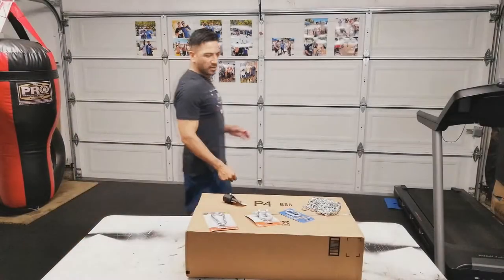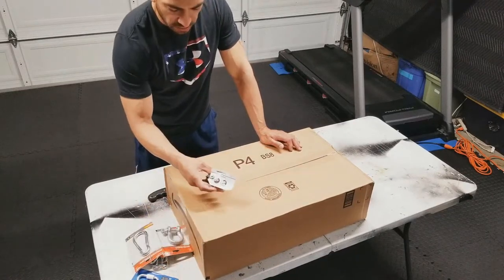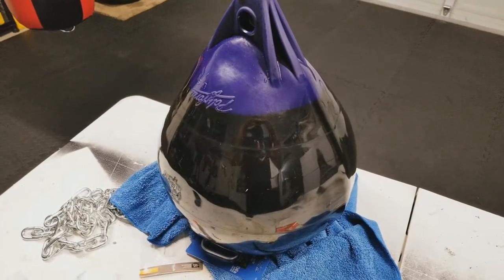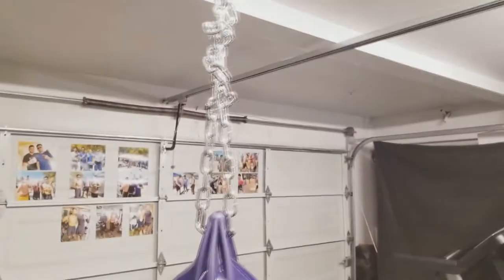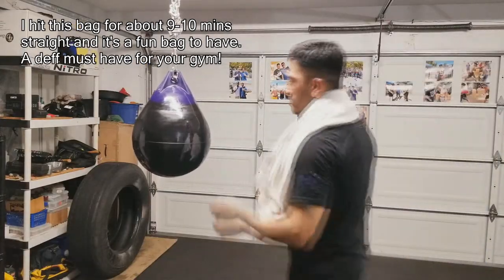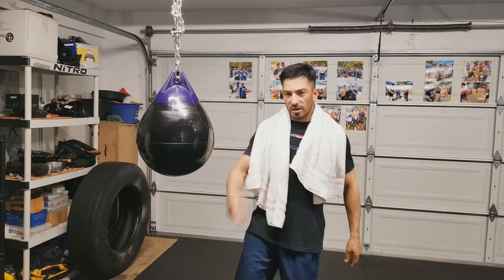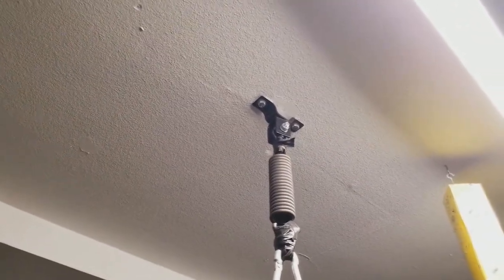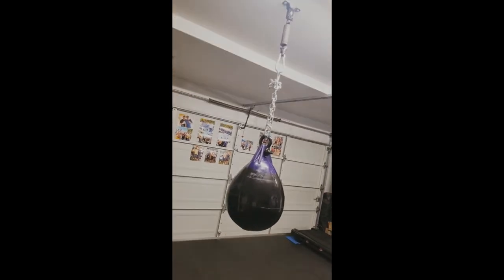AQUA PUNCHING BAG UNBOXING AND DEMO WATER BUOY POLYFORM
Unboxing demo and review of A-2 water buoy made by polyform!
Adding something new to my home boxing gym and gotta say I'm glad I pulled the trigger on this buy and you will also...

Price: $58
Filled Weight: 52 lbs
Size: 14.5 X 19.5 inches
Brand Polyform / Made in the USA